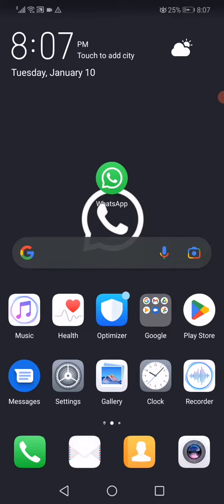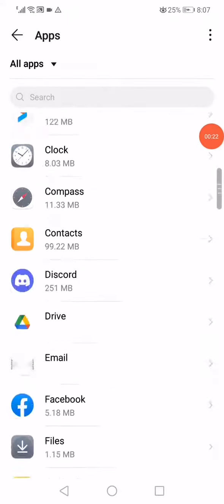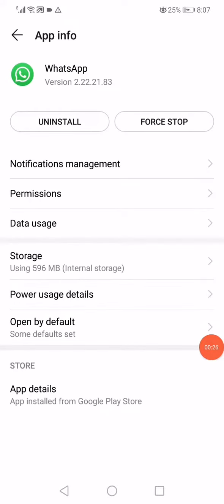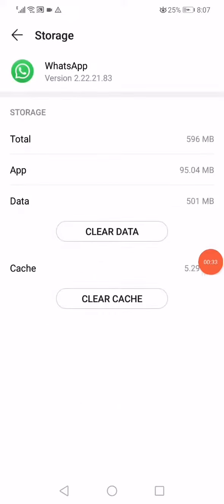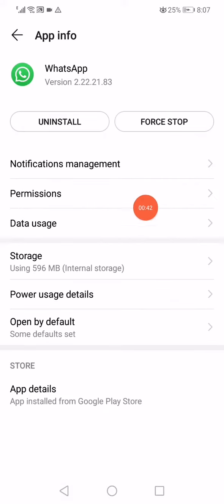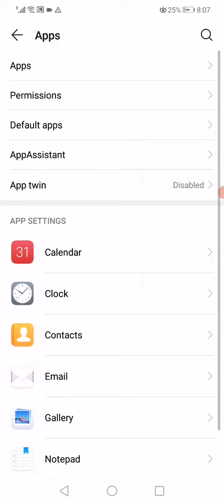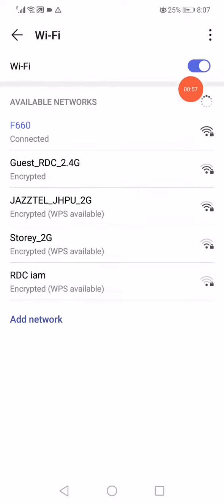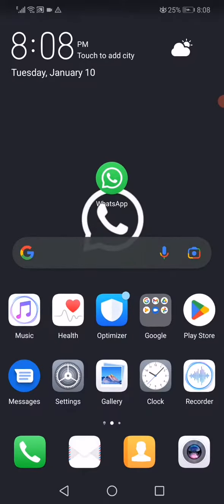Whatsapp Call Unavailable Problem on Android Phone and IOS Fix 2023